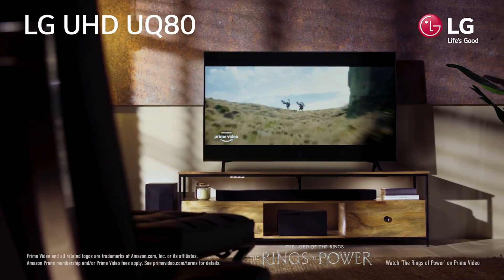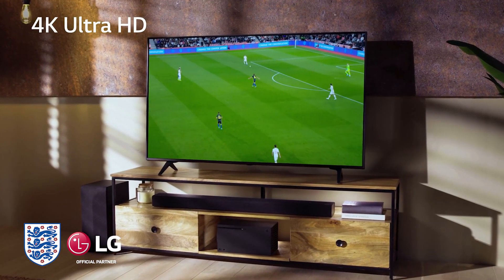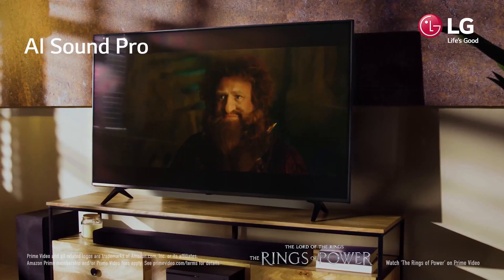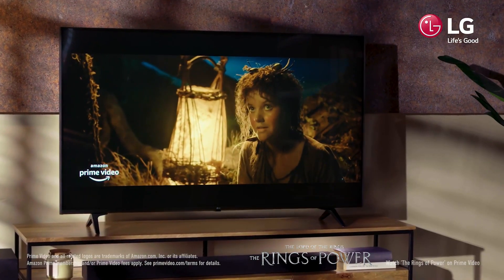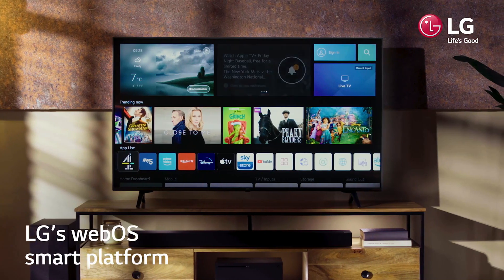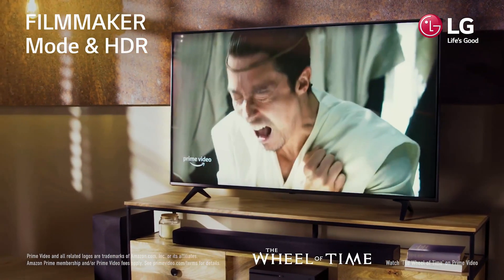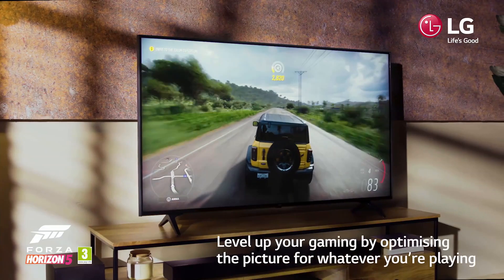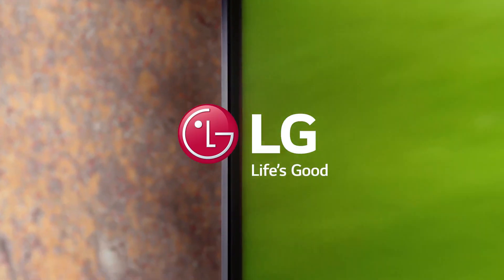LG UHD TV UQ80 Smart TV 2024!